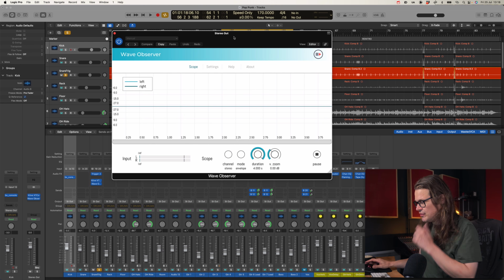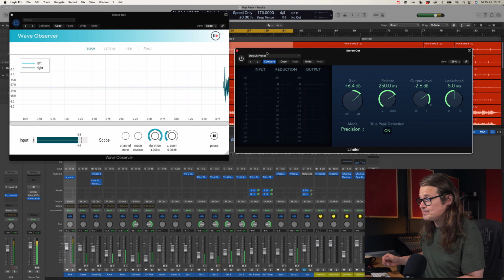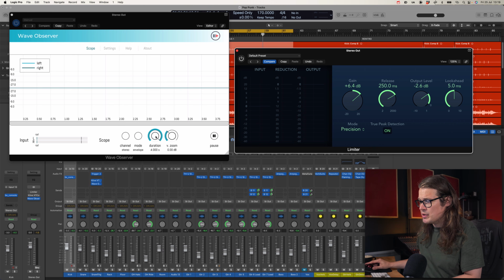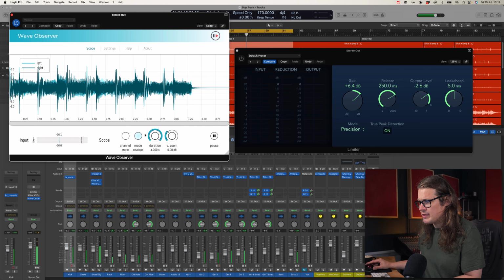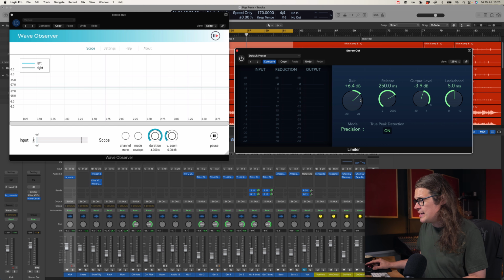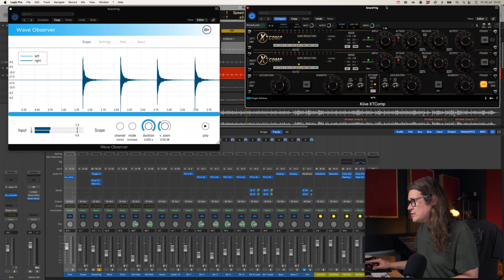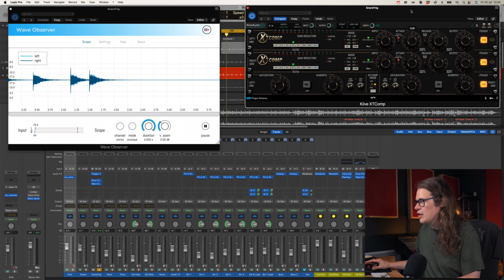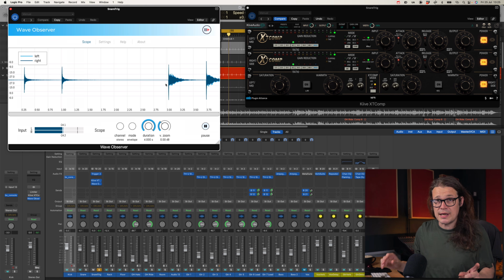FREE PLUGIN To See Inside Your Mixes - Press Play Wave Observer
A oscilloscope in your DAW. Does that sound useful? Initially, probably not. Something to see what's going on - isn't that what meters are for? Well this is something different, this is a way to really see INSIDE your mix and check out either what your masters look like in terms of dynamics, or how your compression settings are affecting transients.

The sky's the limit...